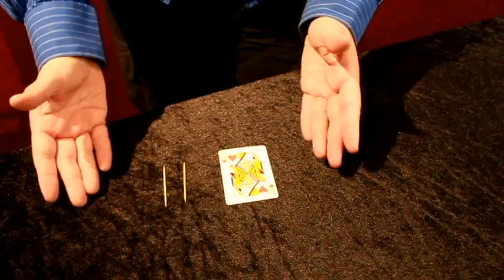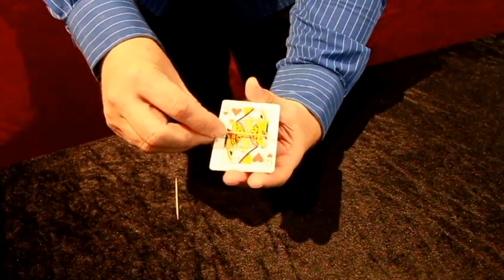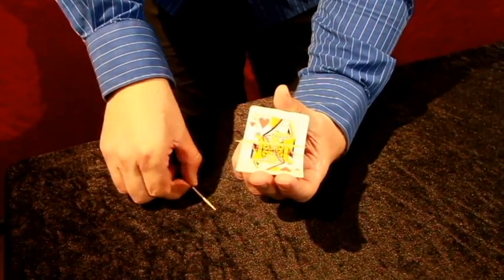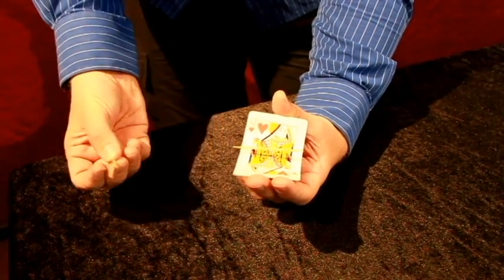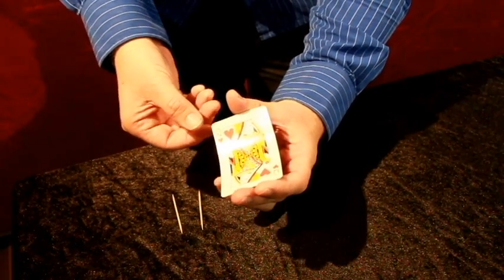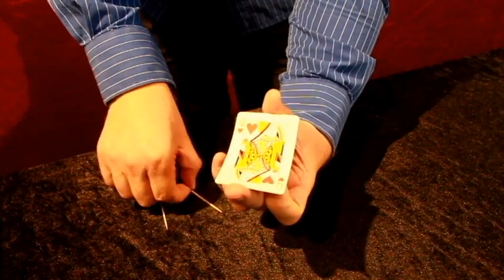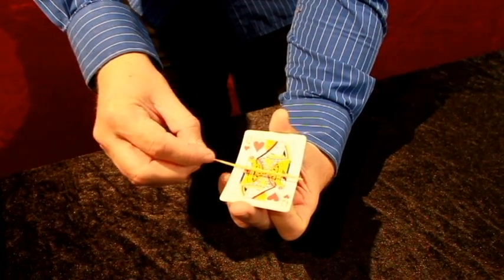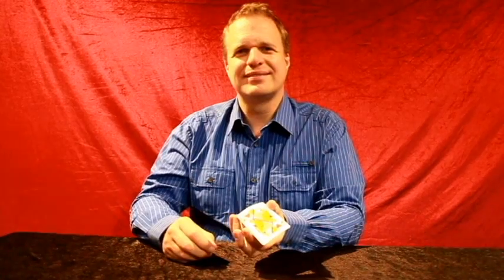Levitation Magic Explained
Levitation Magic Explained by Performers HK.

Performers HK is an entertainment agency established in 2007 providing only the highest quality entertainment solutions. Over 300 videos of acts we represent based in but not limited to Hong Kong.